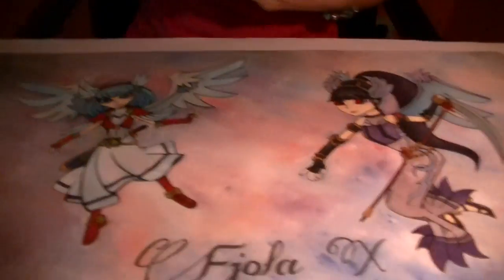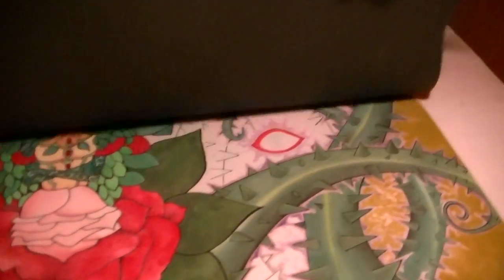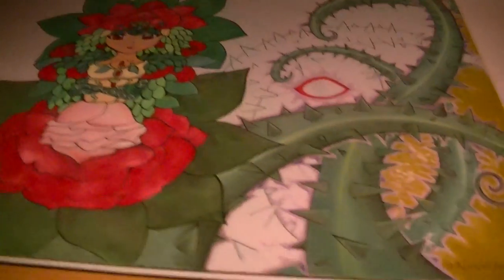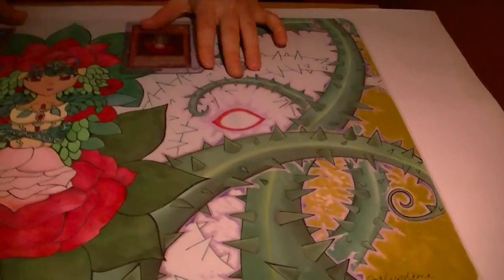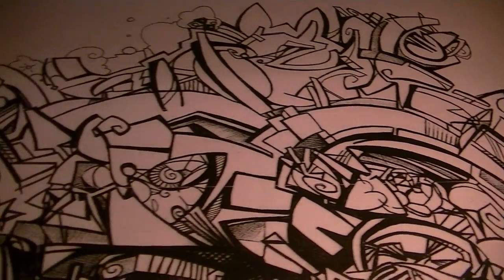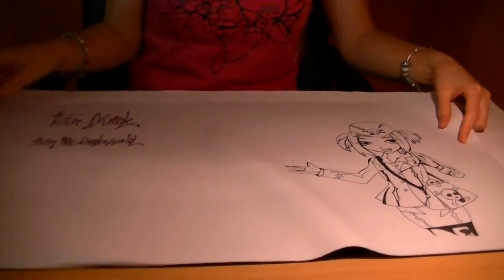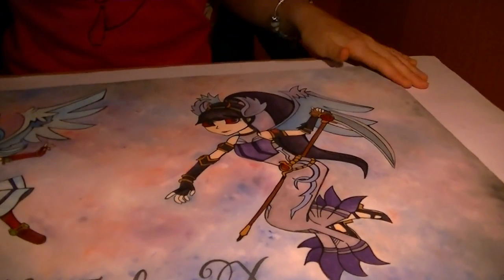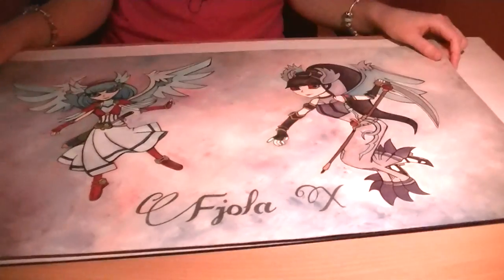fjolaX artwork update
hello youtube! i'm giving an update on my playmats.. well tytannial is my second playmat that will finish in a few weeks (painting the thorns takes like forever :p)) take a look and comment please ^^